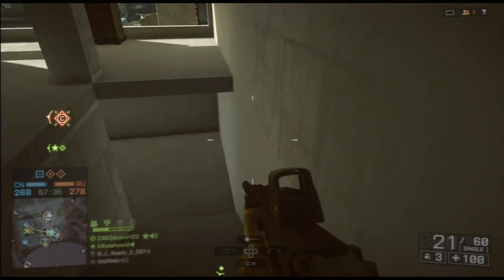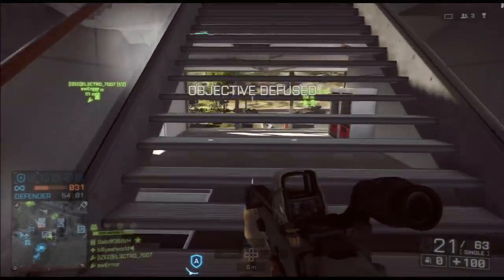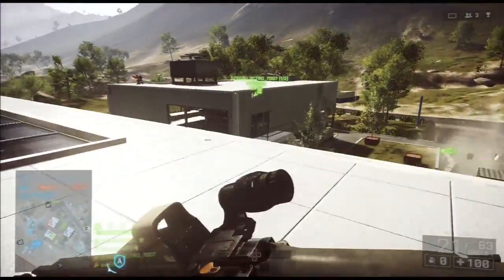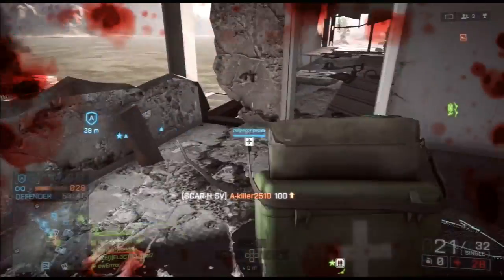Battlefield 4 (PS3) - SCAR H SV Weapon Review - Good? Bad?... Ugly? (BF4 Gameplay)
My review of the SCAR H SV DMR. Is it a good weapon? Let me know what you think.

Recorded on PS3 w/ Elgato Game Capture.